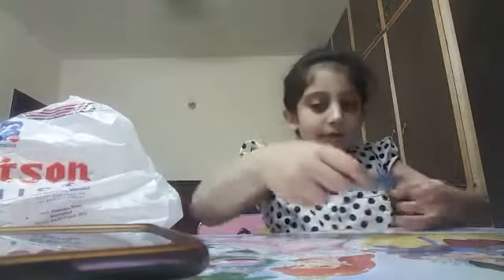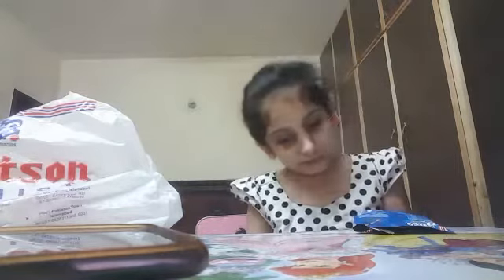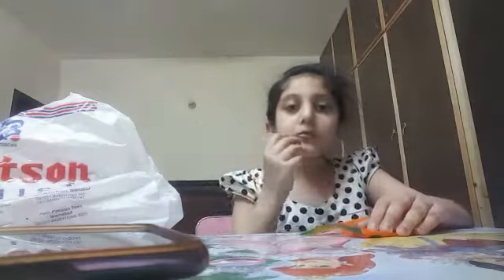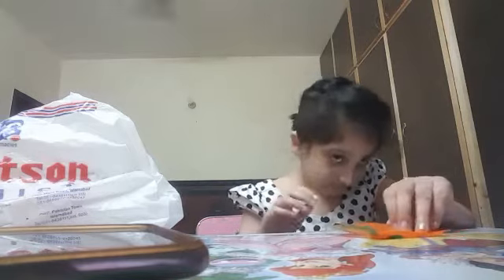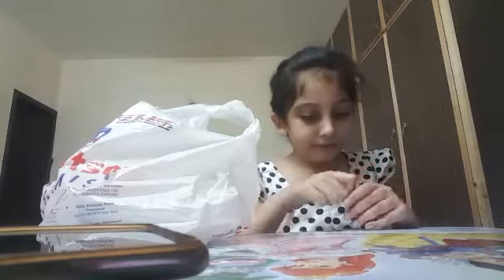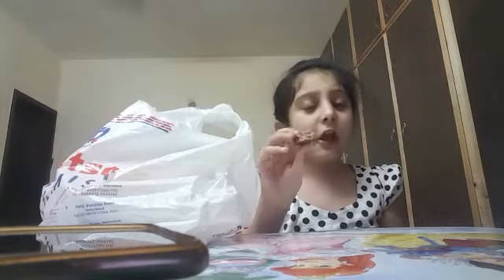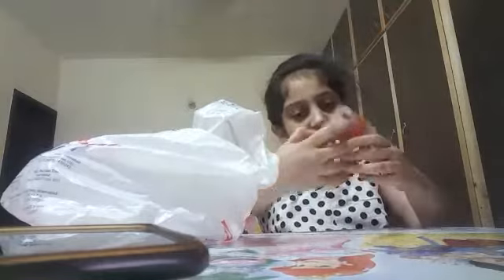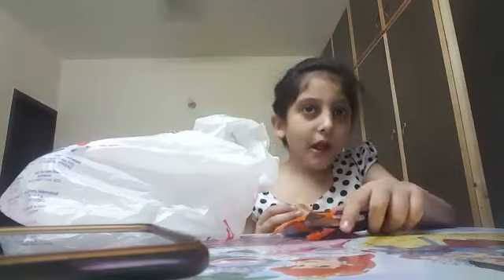tasting sweets candy🍬🍭chocolate